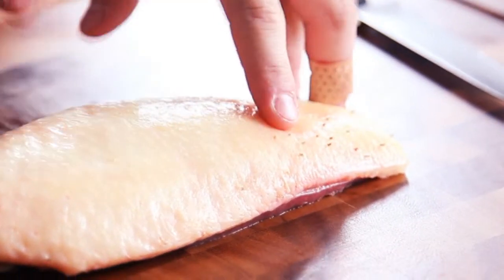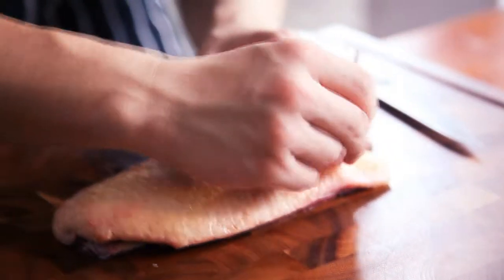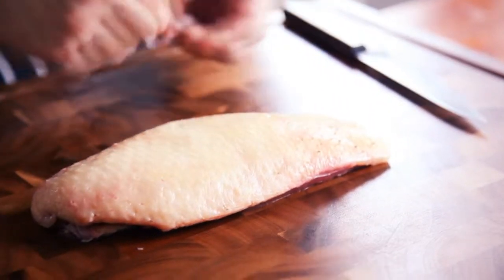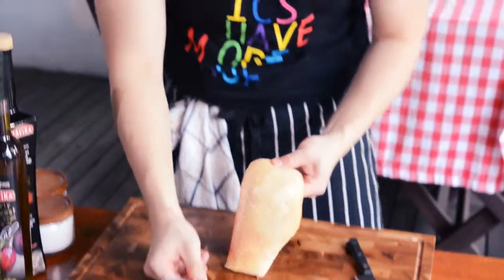Quick Tip - Duck Breast Quills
Some of you saw our Pan Seared Duck breast and went "Nic that was great!"

So here's another quick tip to ensure you get the best from your meat!